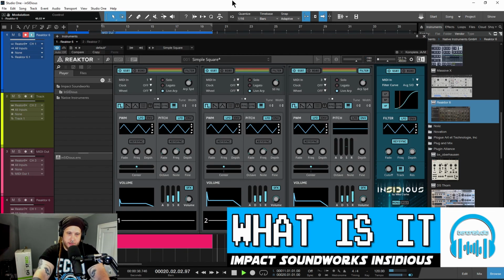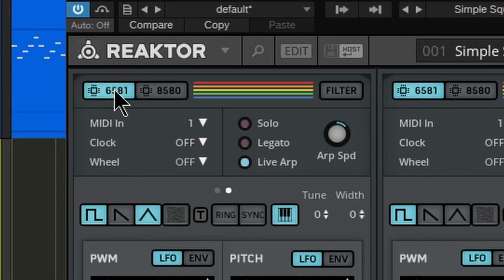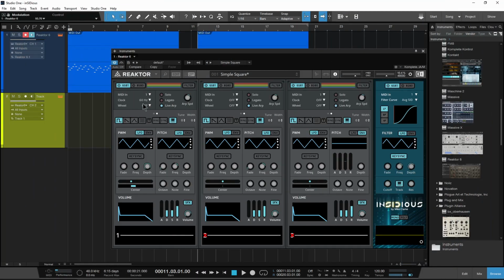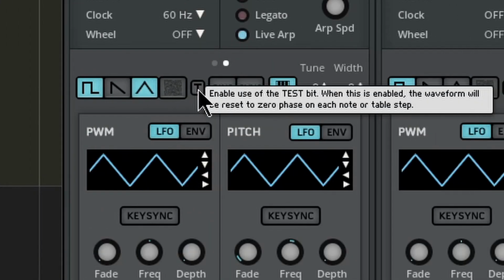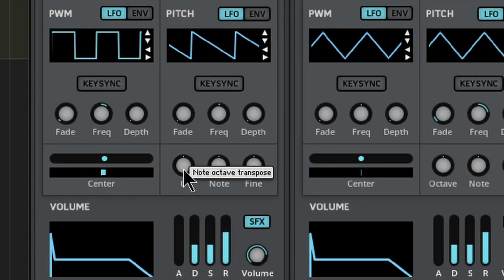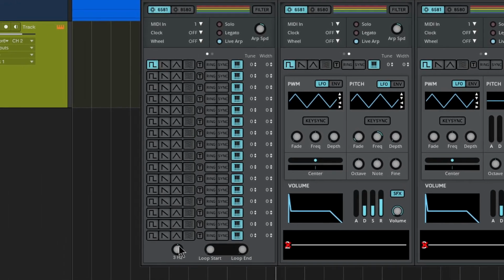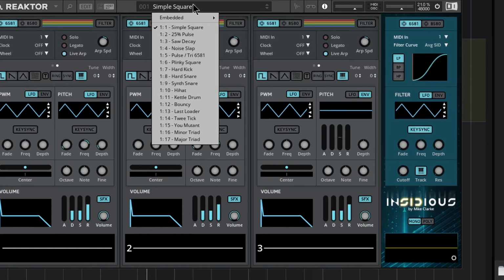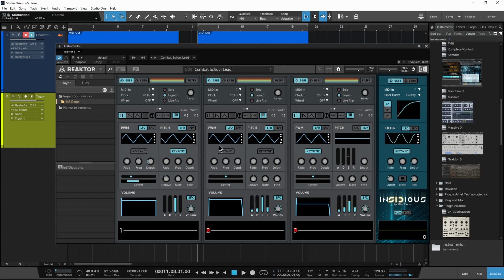Impact Soundworks INSIDIOUS for REAKTOR (Chiptune/8-bit Video Game Sounds) - WHH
Impact Soundworks INSIDIOUS is the definitive SID chip plugin. The SID chip produced the icon sounds of the Commodore 64. INSIDIOUS runs in Native Instruments REAKTOR, and is perfect for chiptune, retro video game sounds, sound design, and plenty more.

In this video we'll check out, WHAT is it, HOW to use it, and then HEAR it in action.

▶CHAPTERS:
0:00 - Intro
0:18 - WHAT is it
1:46 - HOW to use it
17:52 - HEAR it

INSIDIOUS has the authentic sounds of the 6581 & 8580 chips, multiple waveforms, step sequencer, and plenty of ways to dial in your sound with LFO's and Envelops.

And INSIDIOUS works for more than recreating 8-bit video game sounds, or chiptune style music.

Try weaving it through a modern Future Bass track, Hybrid Cinematic track, and even Metal.

Shure SM7B

Cloudlifter CL-2

▶SLEEP BETTER - CREATE BETTER! Try a GhostBed!

▶My Links